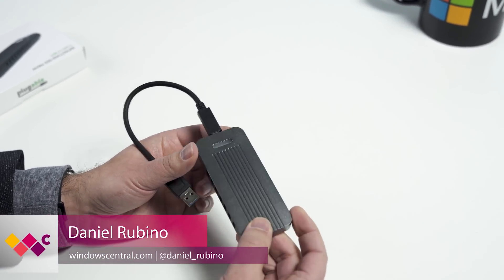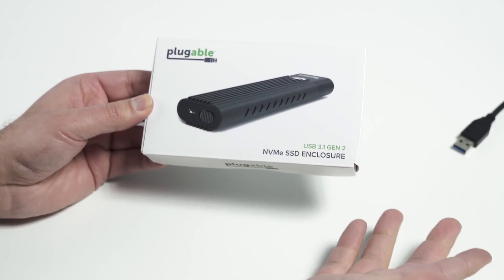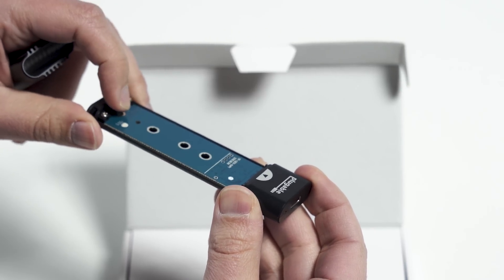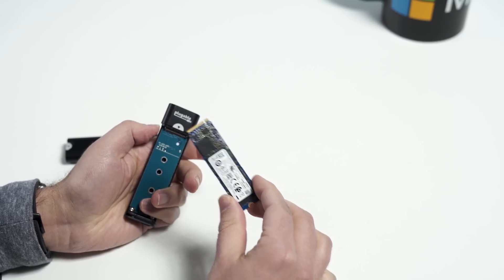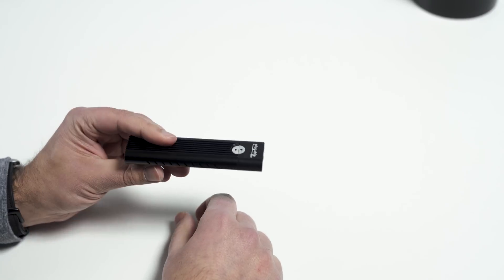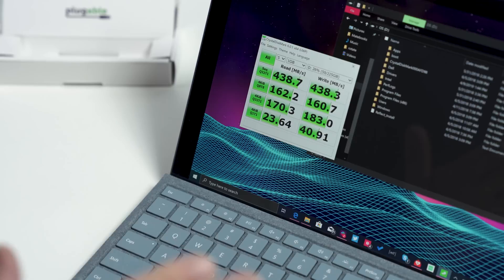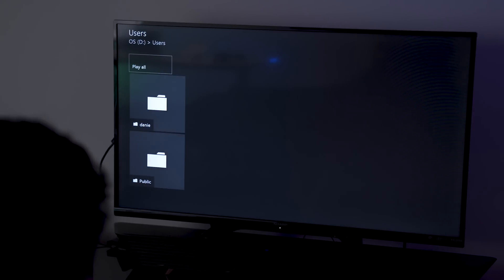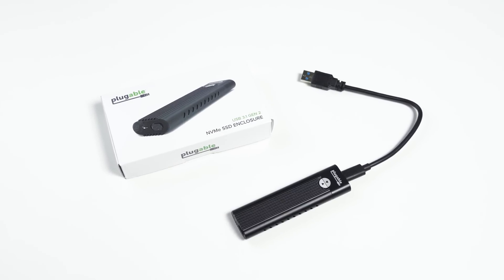This $50 Easy-to-Use SSD Enclosure is Perfect for PC and Xbox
Plugable's USB 3.1 Gen 2 tool-free NVMe SSD enclosure costs only $50, and it's dead-simple to use. The enclosure also pairs perfectly with an Xbox console and your PC, via a USB-A or USB-C port. Windows Central Executive Editor Daniel Rubino explains exactly why he appreciates this particularly enclosure so much.

See at Amazon